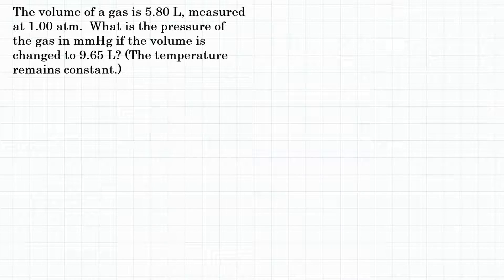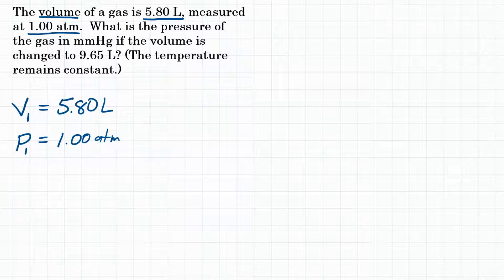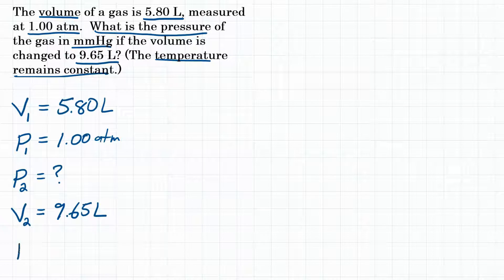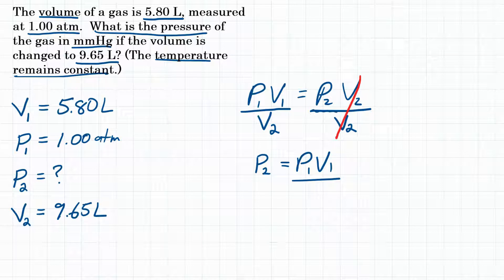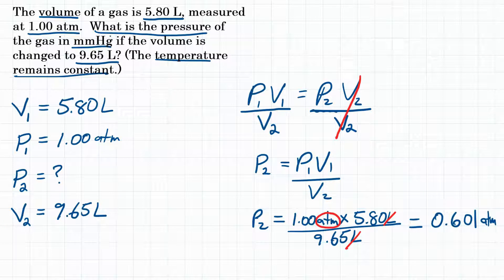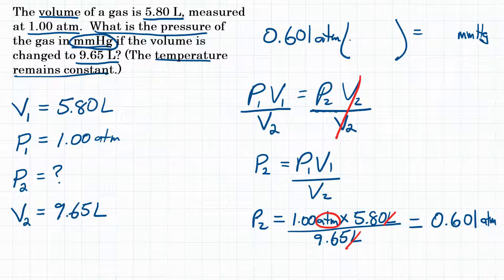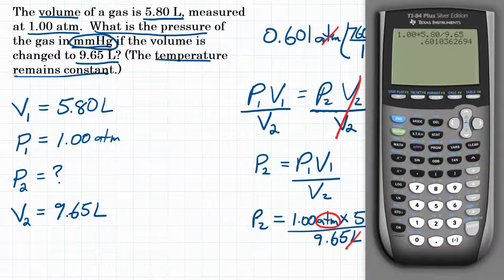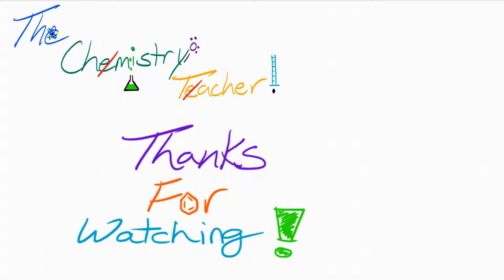Boyle's Law - Practice - 2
The volume of a gas is 5.80 L, measured as 1.00 atm.  What is the pressure of the gas in mmHg if the volume is changed to 9.65 L? (The temperature remains constant.)

Teachers Pay Teachers Practice Worksheets:
Boyle's Law Practice 1.0

Question is based off Chang Chemistry Question 5.21